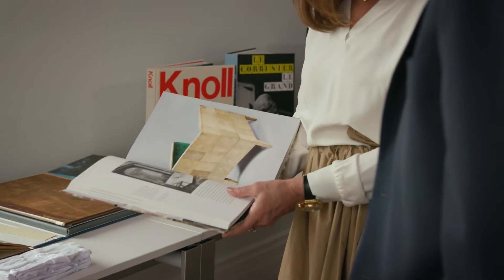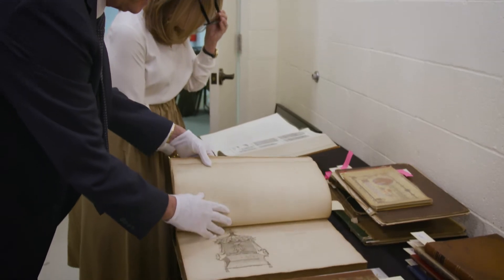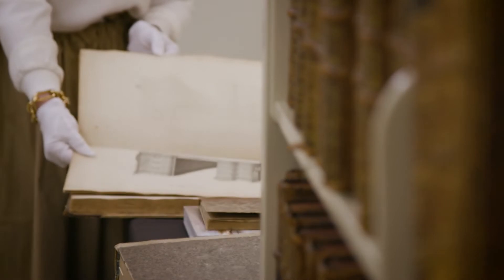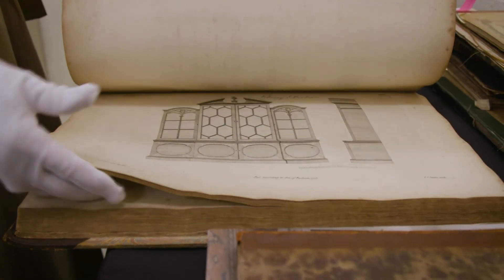Suzanne Kasler for The Bienenstock Furniture Library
Serving professional interior and furniture designers with over 5,000 volumes, The Bernice Bienenstock Furniture Library is the largest furnishings design reference library in the world.  Its rare book collection contains volumes dating back to the year 1543. The collection includes original works authored by 18th-century furniture masters Chippendale, Sheraton and Hepplewhite, as well as a complete 26-volume set of Diderot’s Encyclopedia, published in 1776. Touch history, design the future.